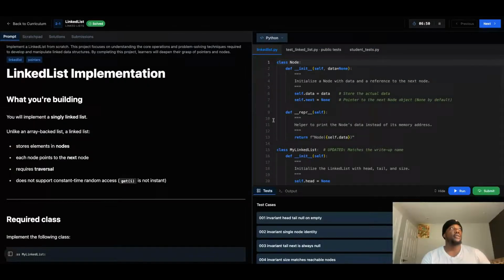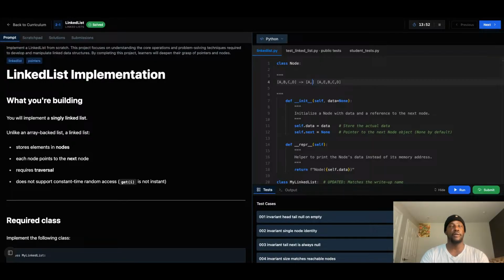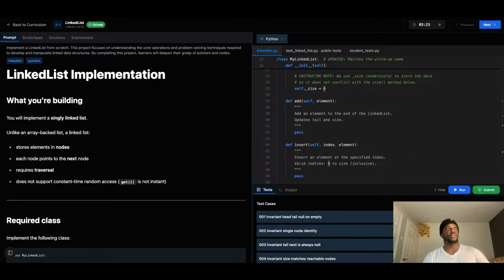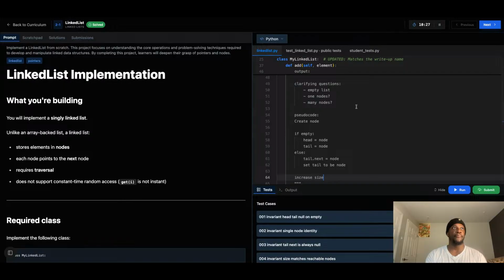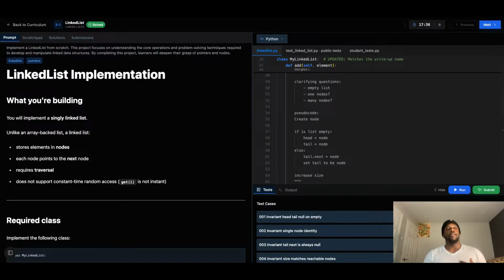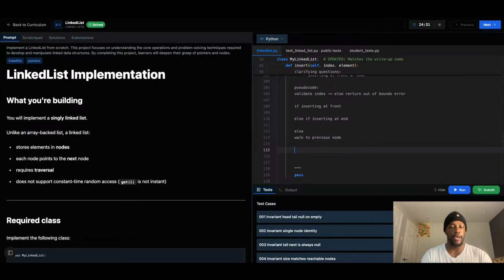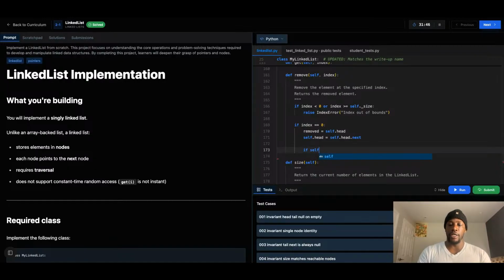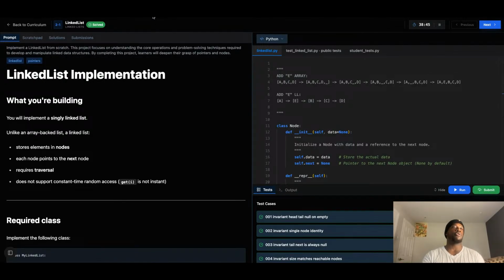Linked List Implementation Walkthrough